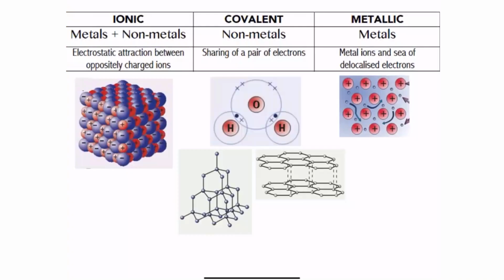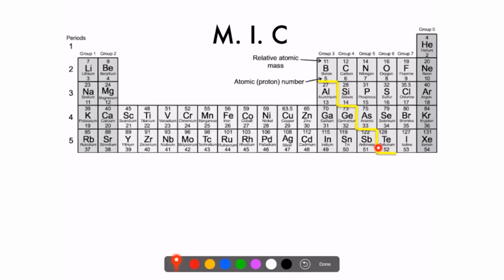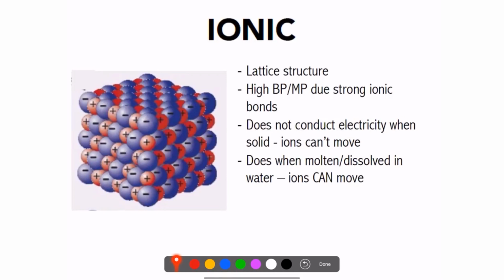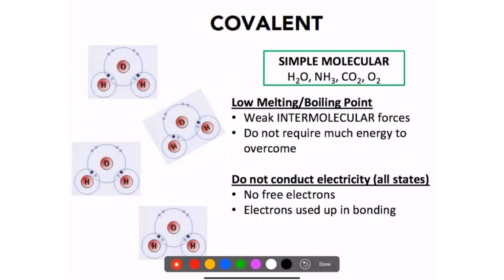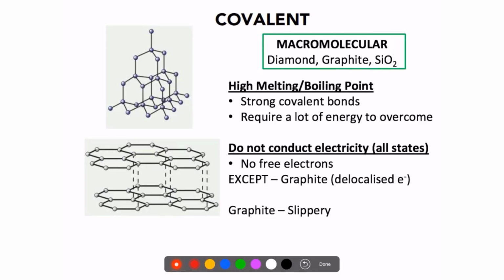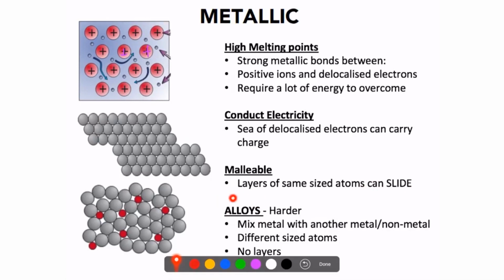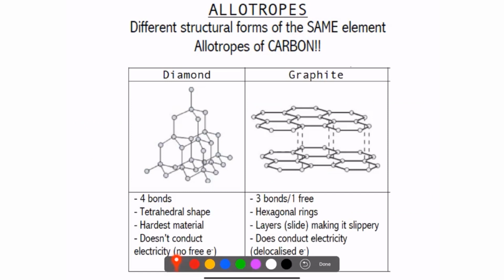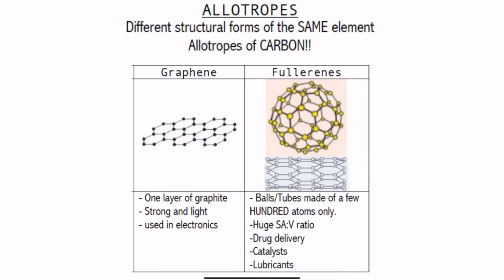Chemical Bonding | GCSE Chemistry